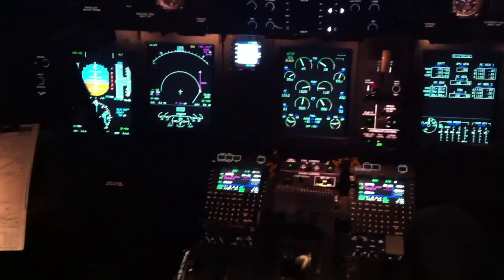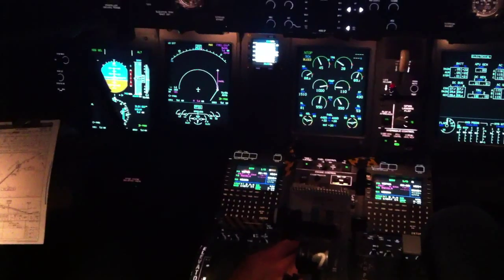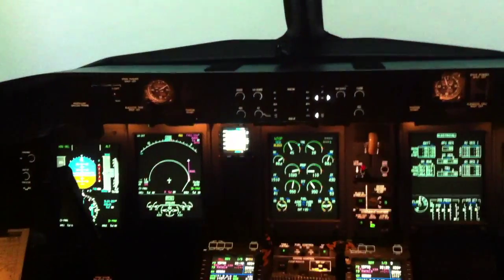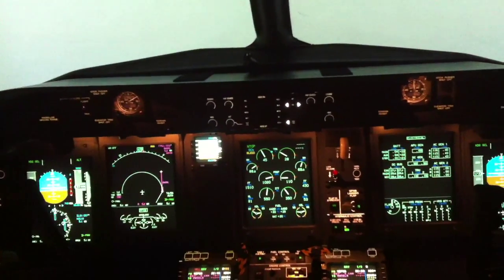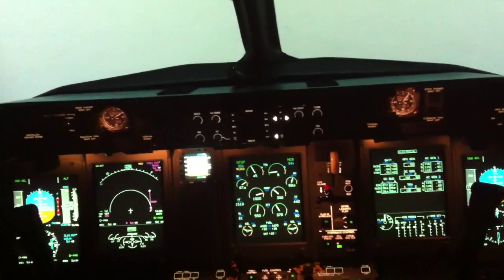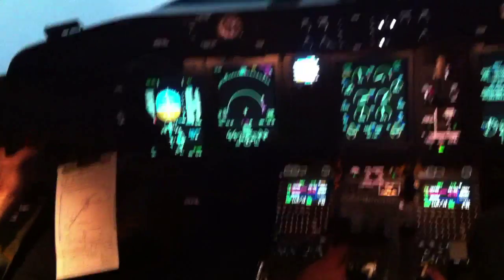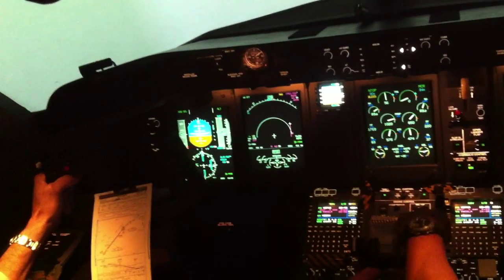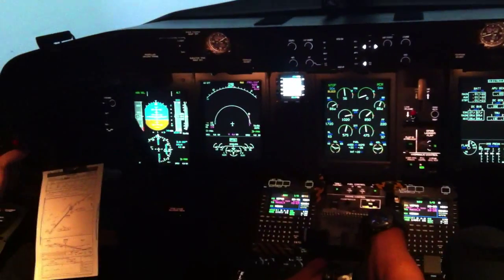Dash-8 Q400 Engine Re-Light in flight...SIM practice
Simulator , Toronto CA FS